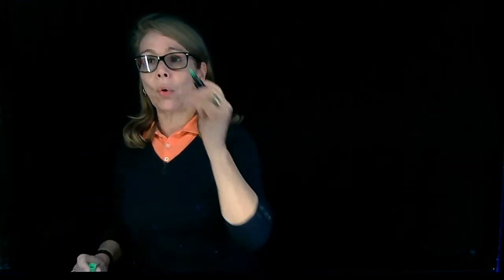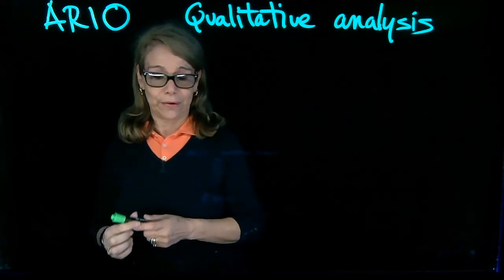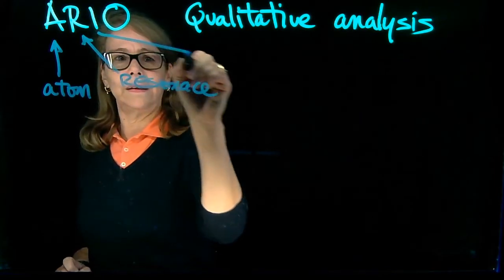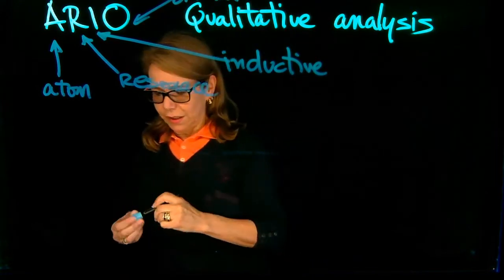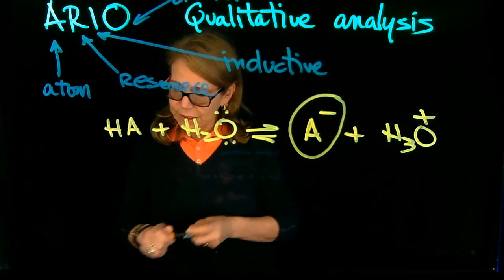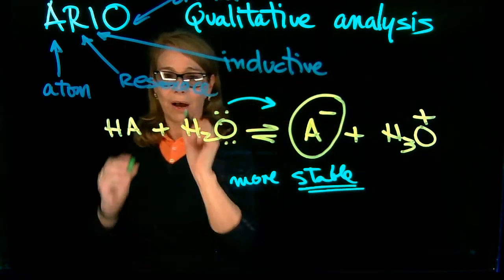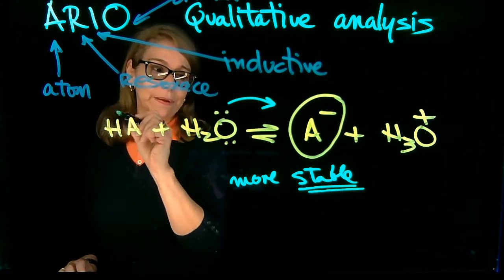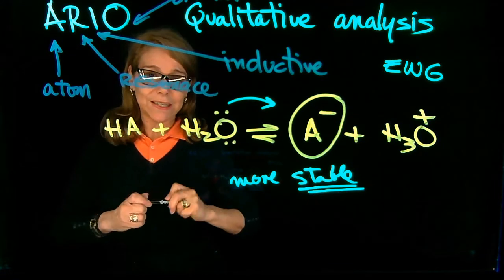Acid-base-ARIO 1, qualitative analysis- Dr. Tania CS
Acid-Base qualitative analysis: ARIO
What does this mean?
Factors stabilizing the conjugate base